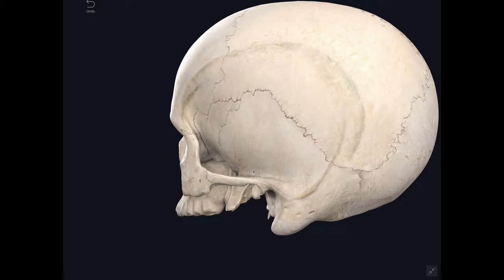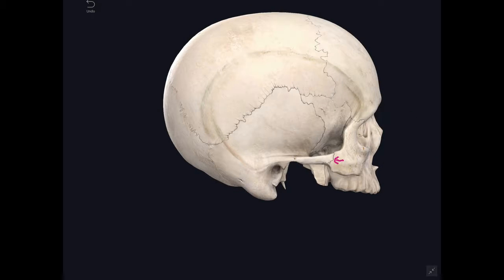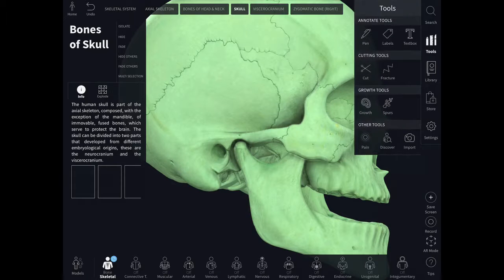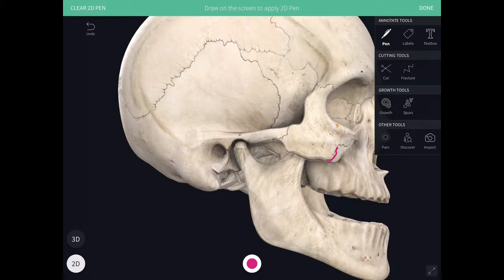Anatomy explaining Zygomatic Bone and Mandible covered by Mr M.P Zwane